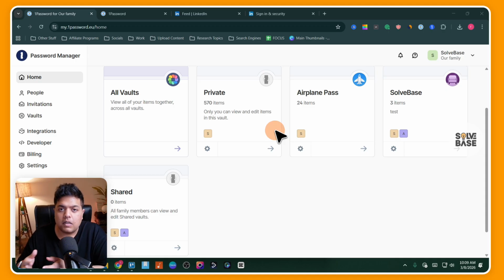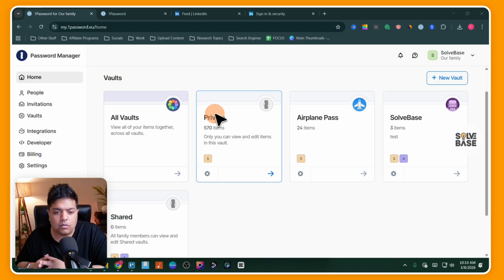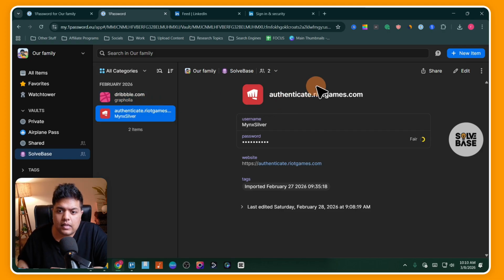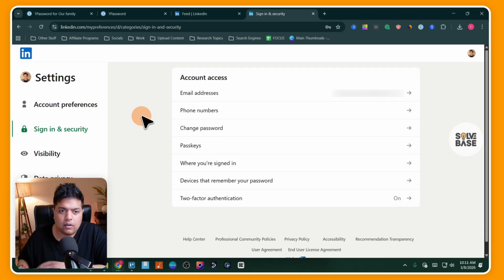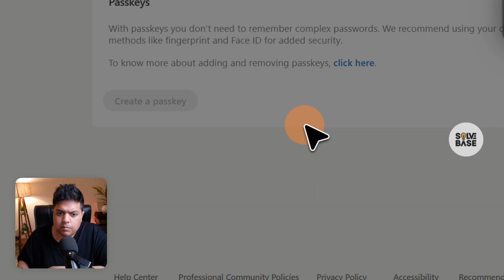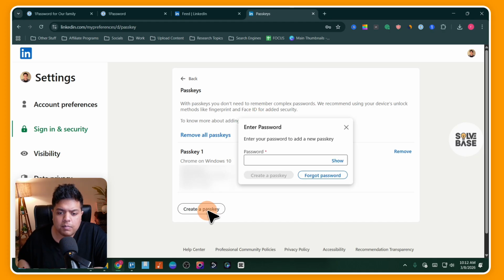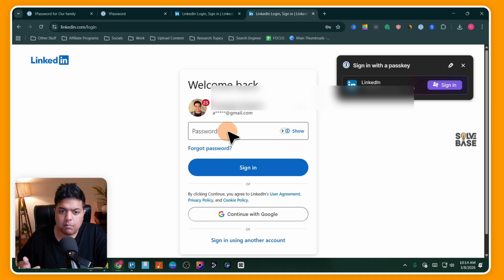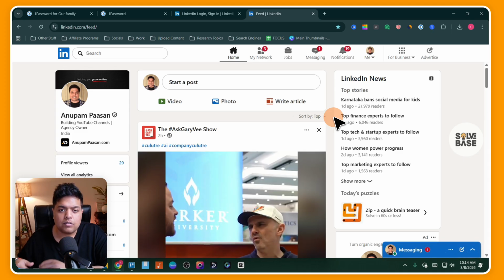How To Add Passkeys in 1Password - Step By Step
In this video, you'll learn: How To Add Passkeys in 1Password - Step By Step